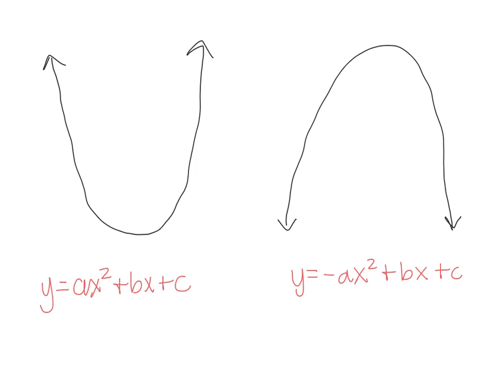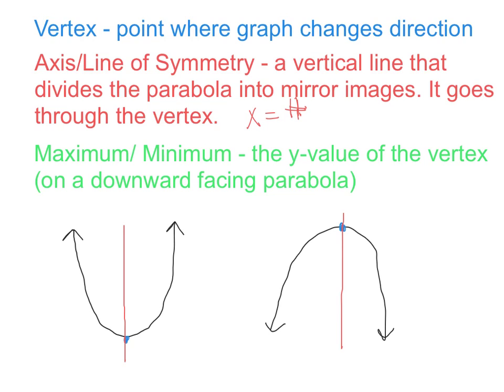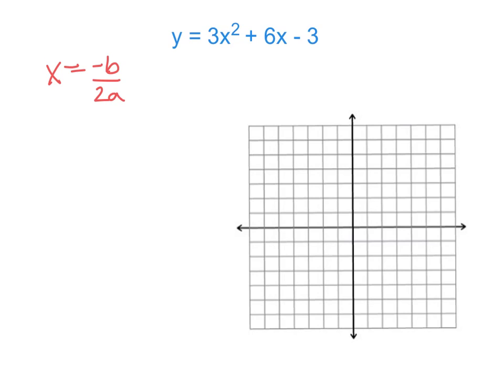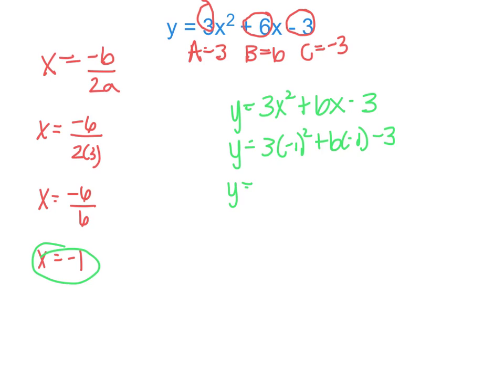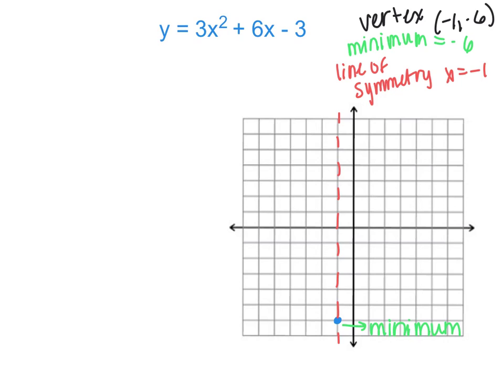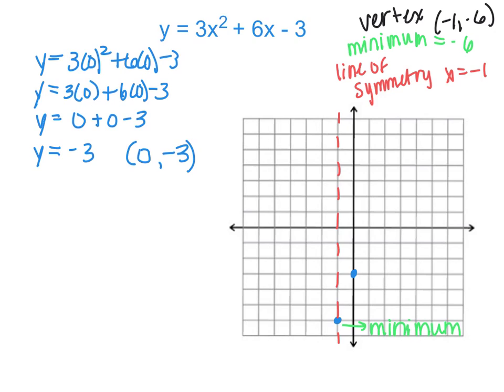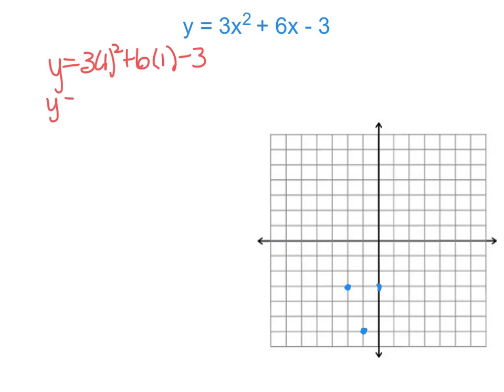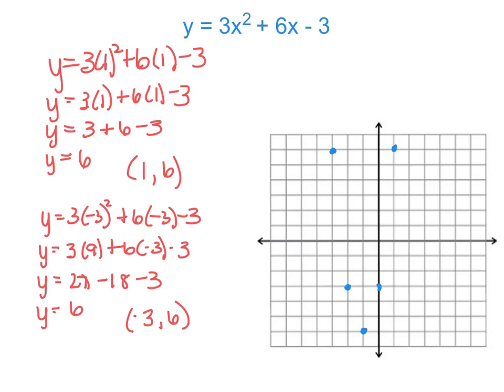Graphing Quadratic Functions